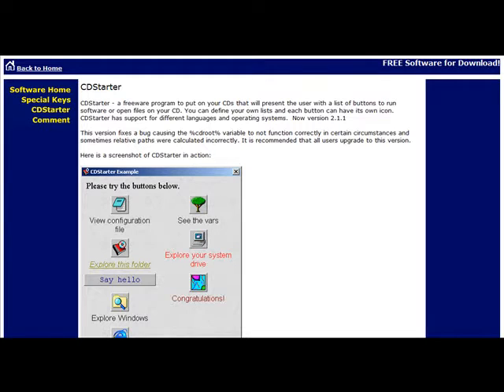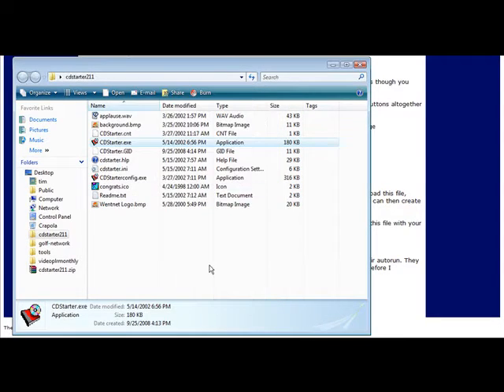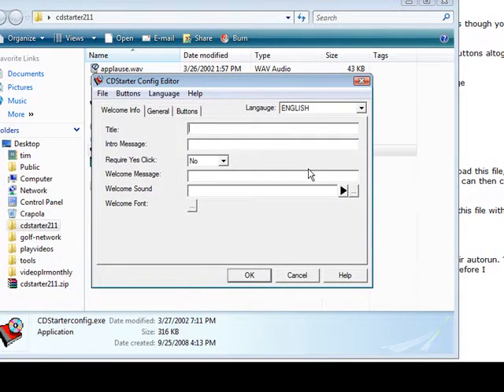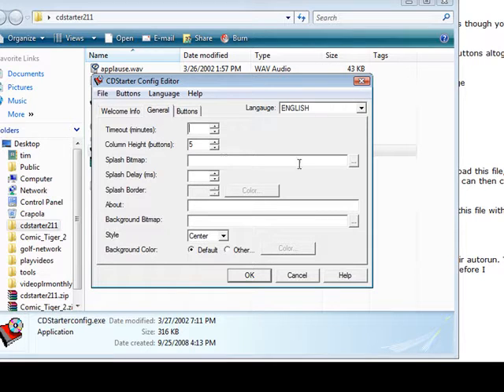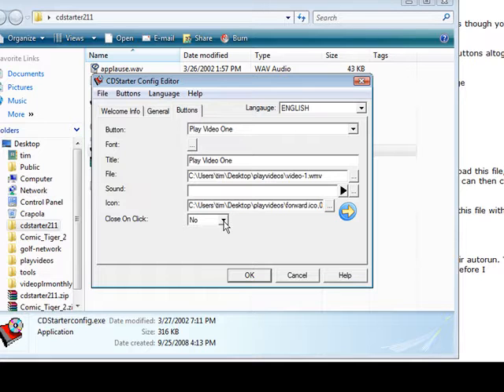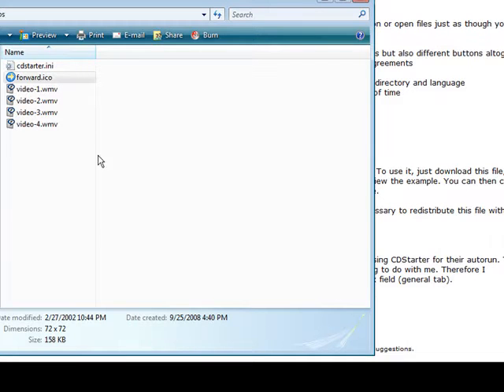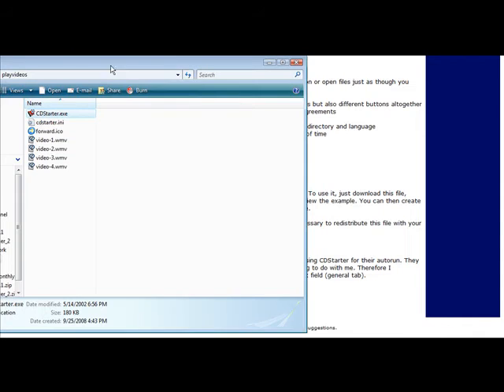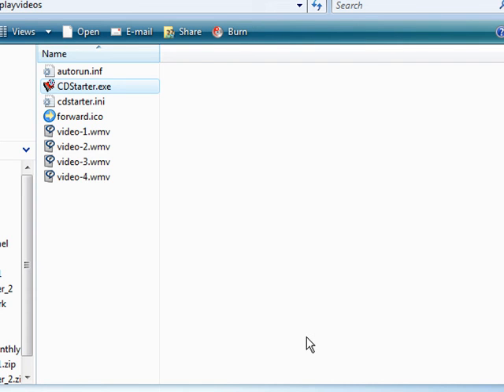auto run cd